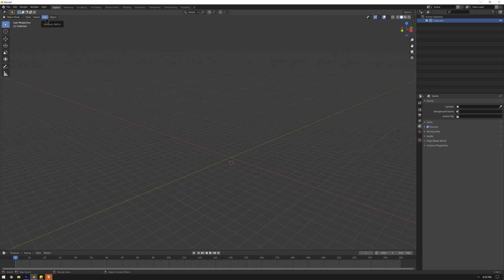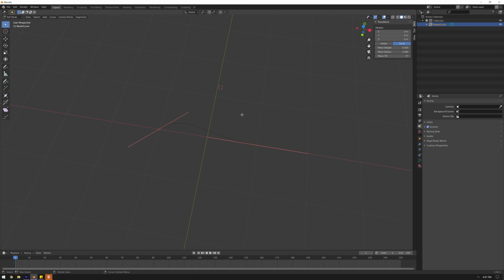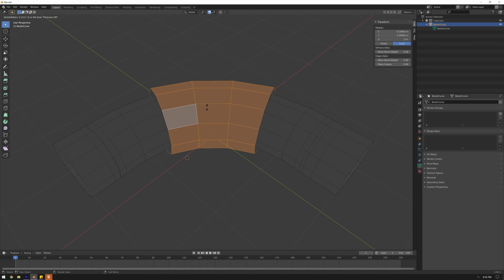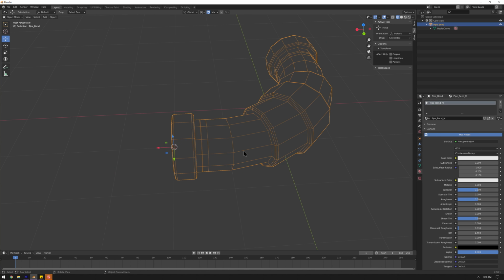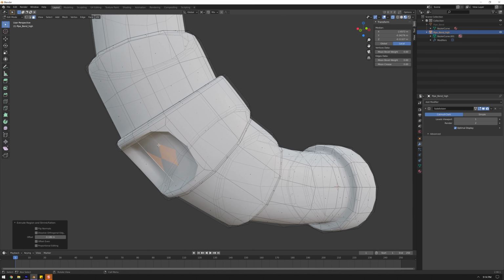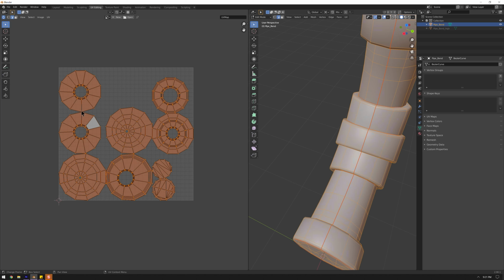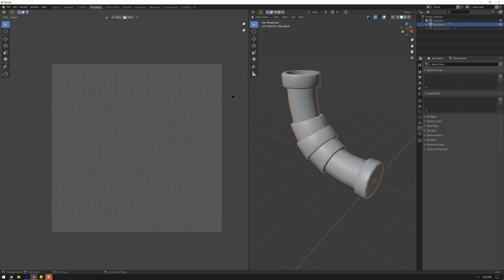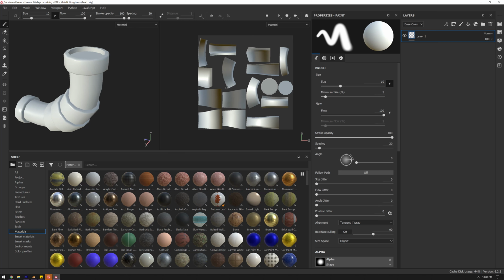Blender to Substance to Unity - Creating Pipes - Part 1 - Blender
Concepts
Hotkey Changes -
Bezier Curve -
Conversion -
Subdivisional Surface -
Unwrapping -
Time Lapse -
Exporting -

Description
In this video, I create a simple console composed of several parts such as a button, slider and lever. They are modeled and unwrapped then exported and checked in Substance Painter.